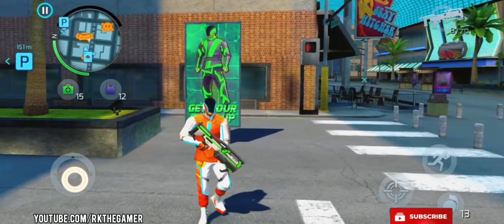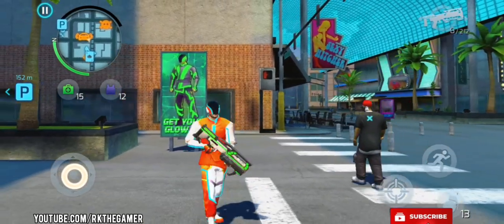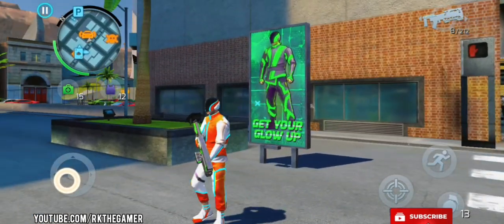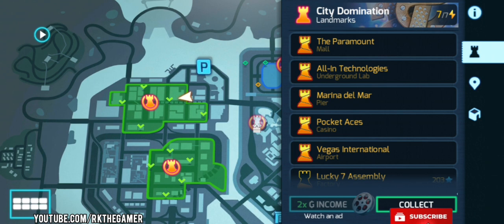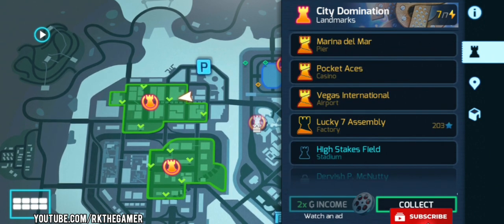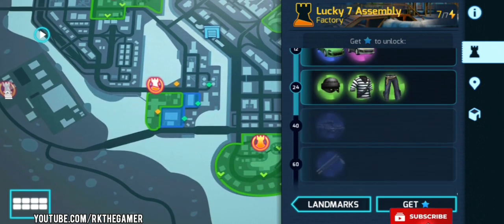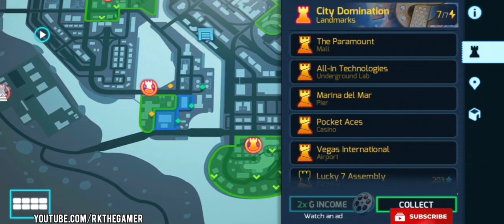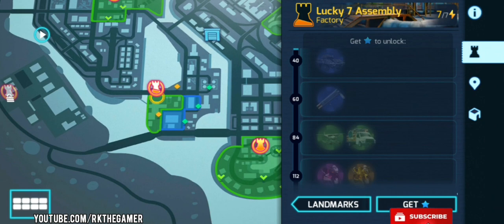TOP 4 PROS AND CONS OF NEW UPDATE VERSION 4.7.0d GANGSTAR VEGAS.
Gangstar Vegas By Gameloft
hey guys this is rk in this video I have shown you some pros and  cons of new update so Guys make sure to hit that like button and subscribe my channel for more video update ty.